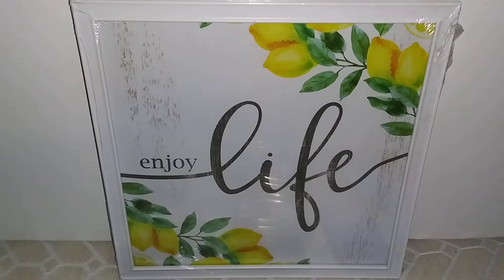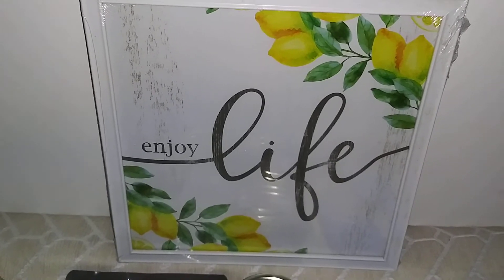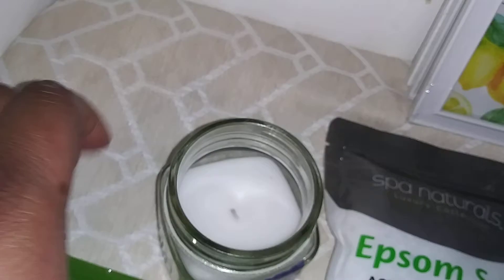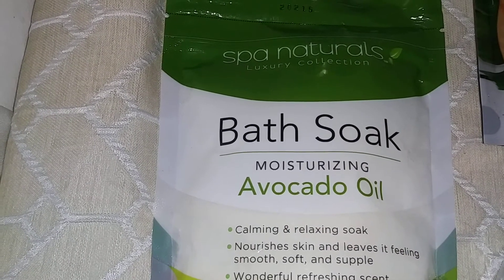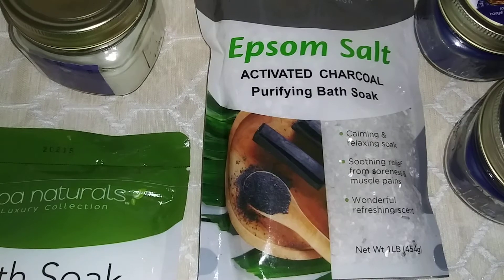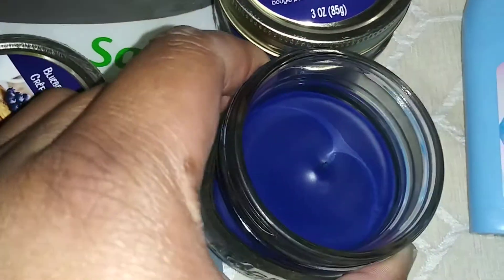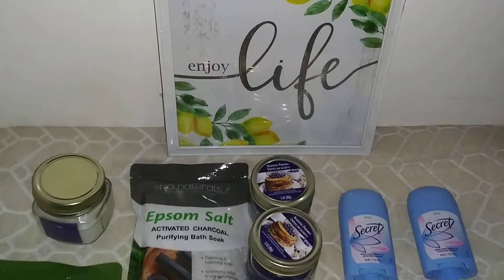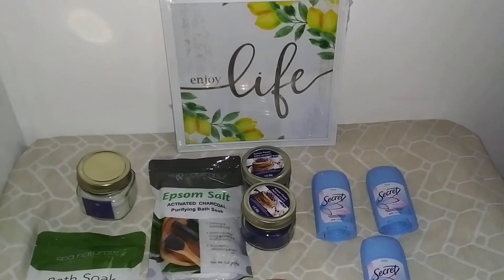Dollar Tree Haul Happy Easter 🐣